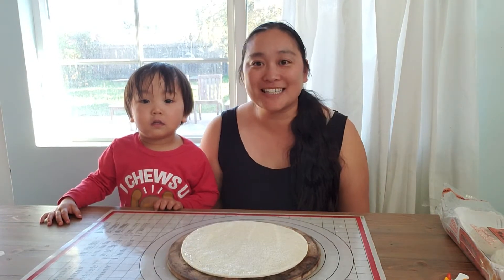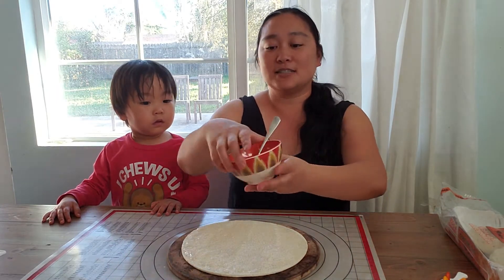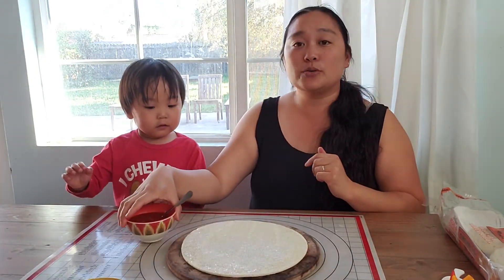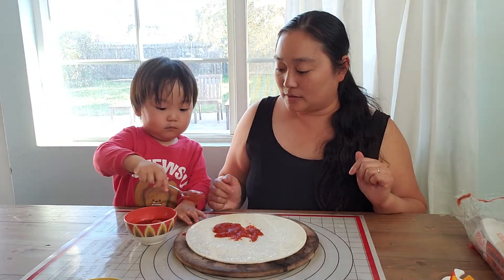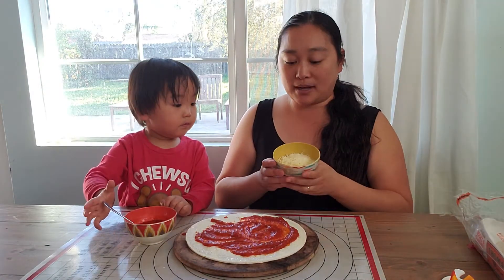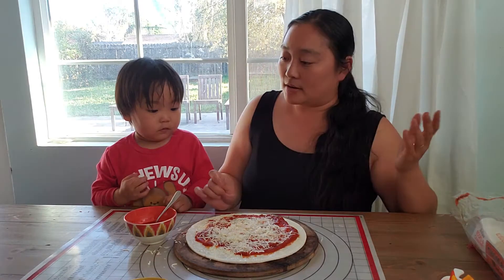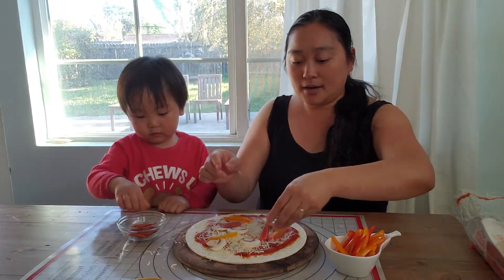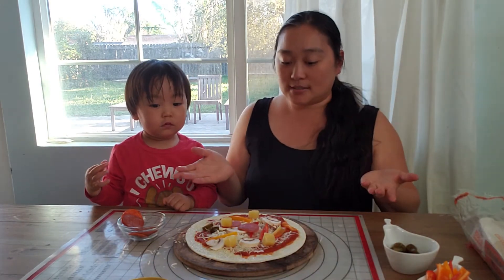Learn to Make Pizza with Ms. Val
Bel Air Preschool presents Distance Learning in response to COVID-19 closure
Learn to make pizza with Ms. Val and her special guest!